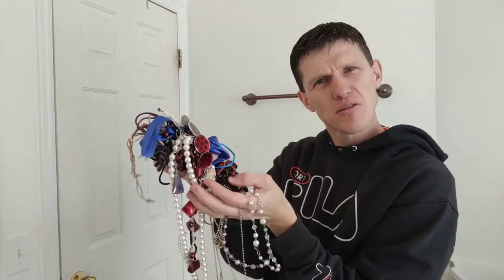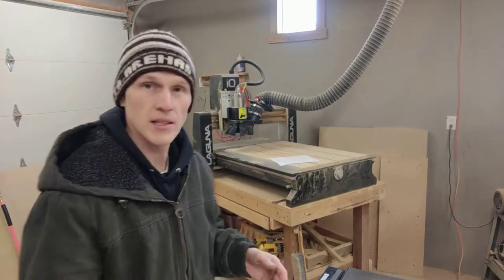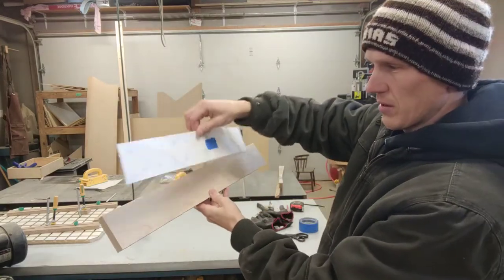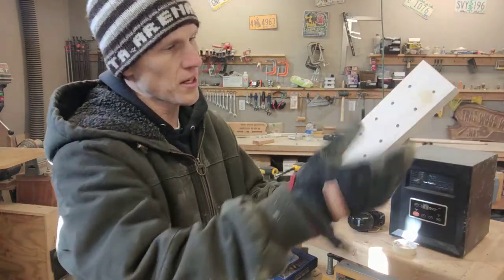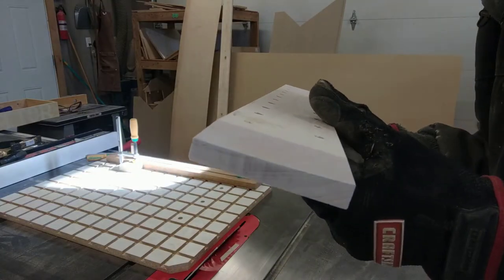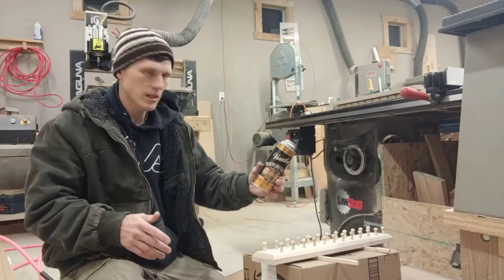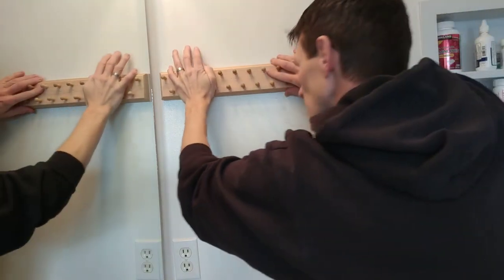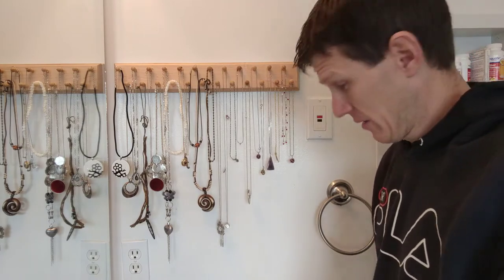How to Make a Necklace Holder | DIY necklace organizer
Are you sick of having necklaces all over your dresser or counter.  In this video you will learn how to make your own necklace holder.

In my videos I try to show how to do different wood working things that could make you money or just make your life easier.  You can download my free plans make it and then sell your work on Etsy or Amazon Handmade.